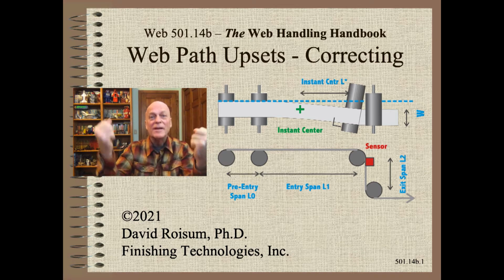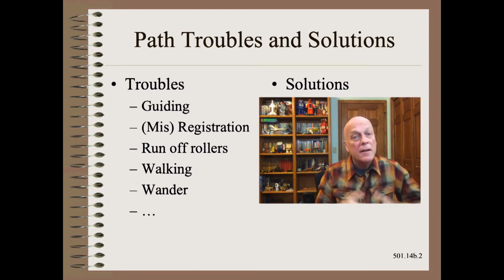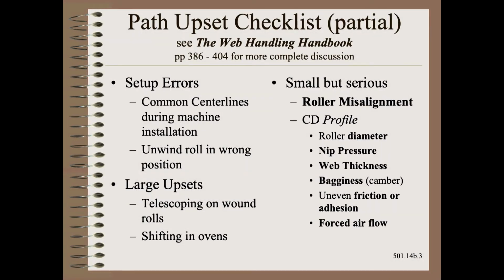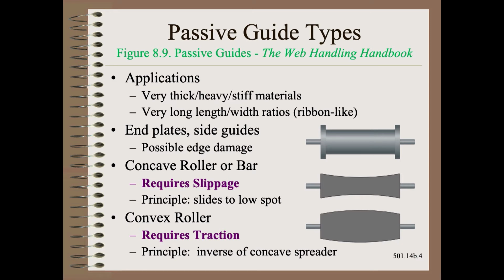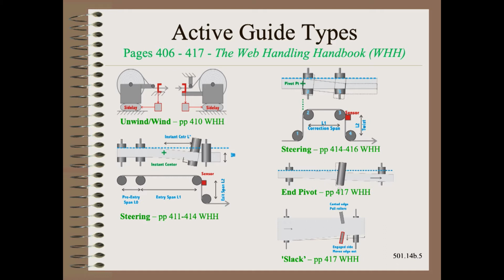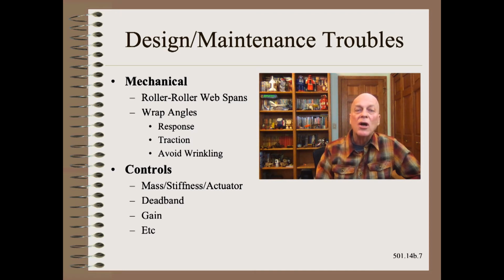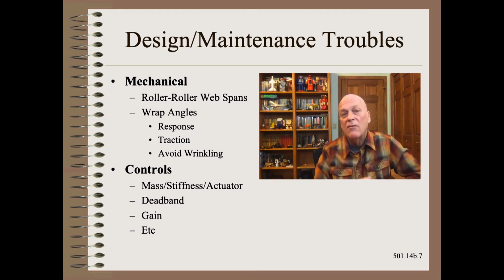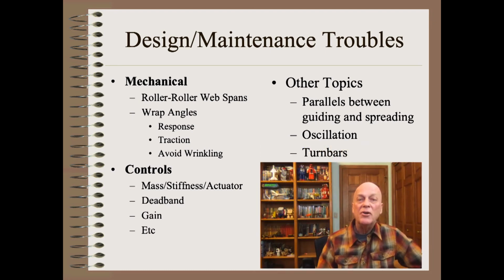Web50114b - WHH - Guiding - Path Control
In this clip we introduce how to correct the path of your web.  This is a continuation of the previous clip which showed how to diagnose the sources of your web path upsets.

My award-winning and trademarked Web101 training courses that have been taken by 5,000 people is available as video-on-demand through AIMCAL, APITTA and TAPPI.